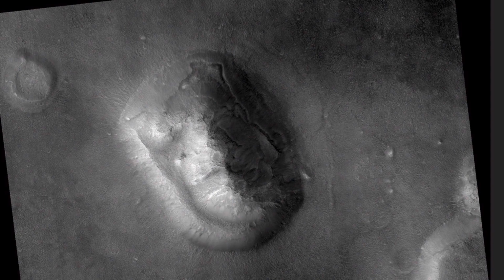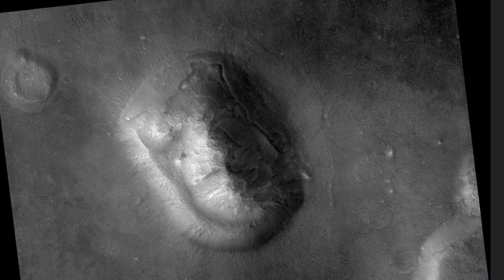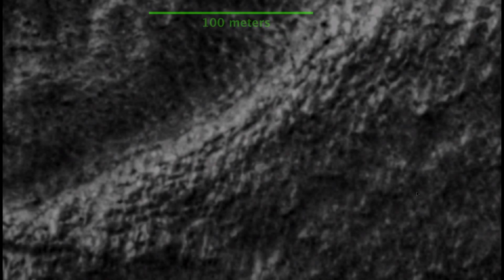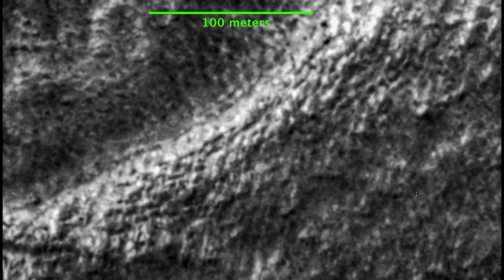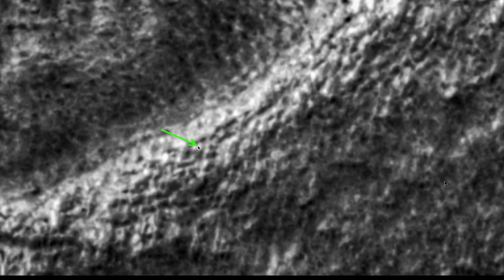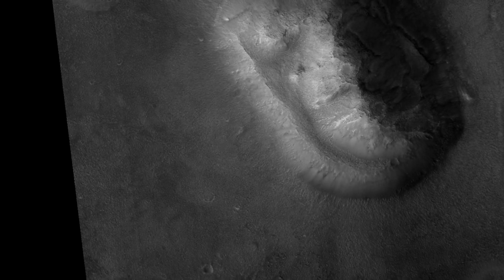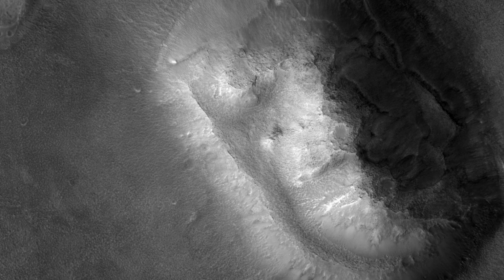Examining the "Face" on Mars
In this episode we'll be getting up close and personal with the "face" on Mars.   We will be viewing highly detailed samples from the plain around the central mound and then from the mound itself.   I also discuss my opinion on whether or not I think it is a face.

Imagery Credit:
NASA-JPL-UArizona